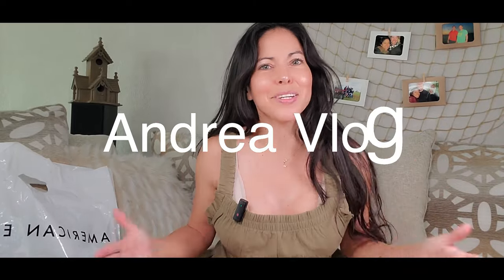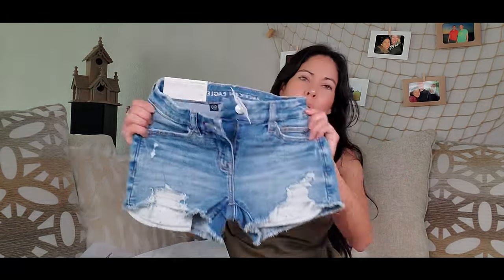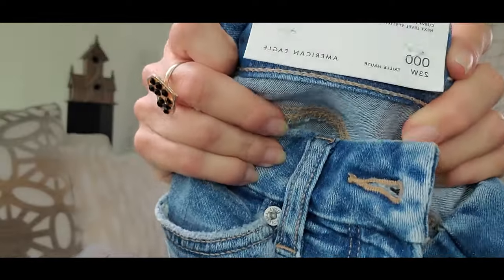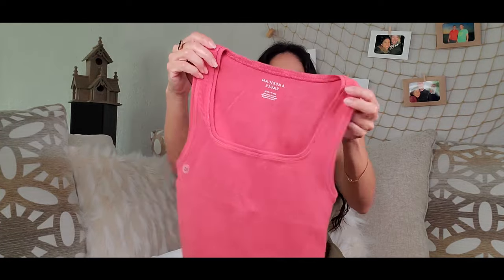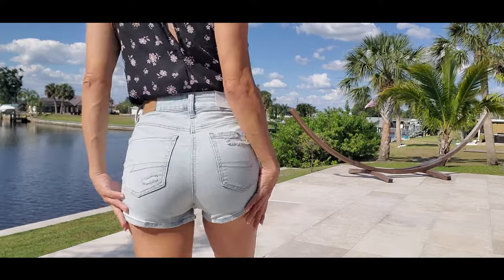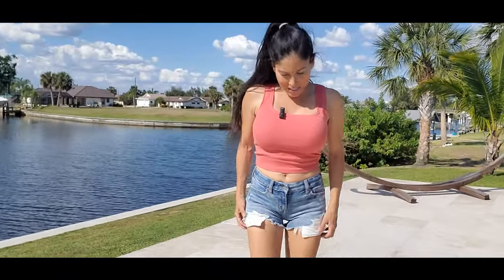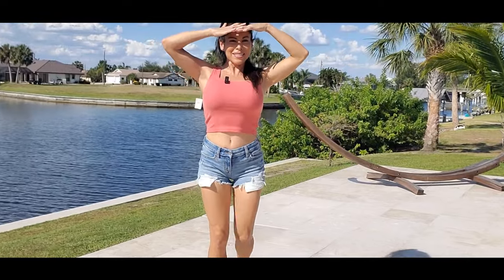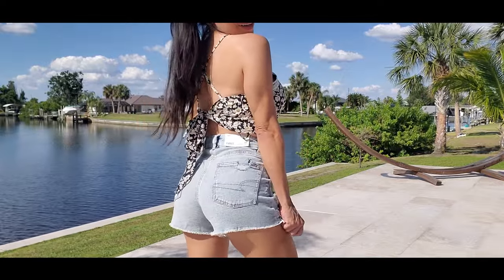Try On Clothing Haul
These new shorts from American Eagle are so cool, confortable and beautiful. Love the color and style everyone have different design. I really will back for more.